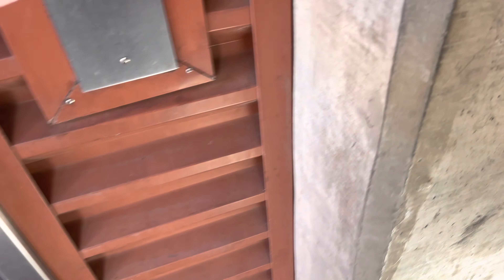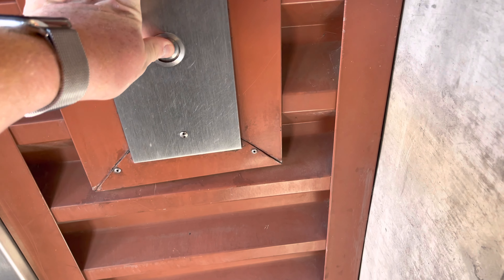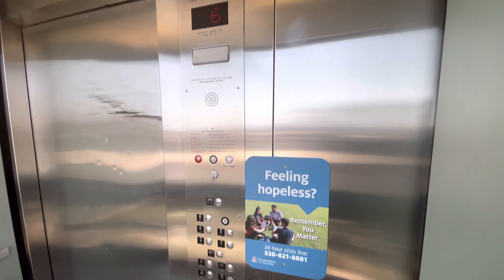iPhone 12 Pro Max: Epco Hydraulic Back Elevator/Lift @ 6th St Garage UA Tucson AZ